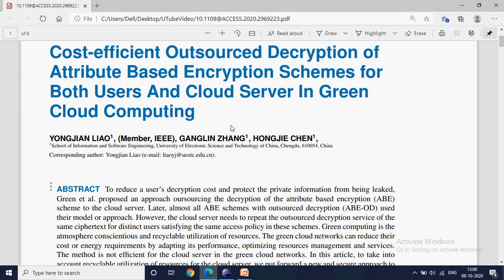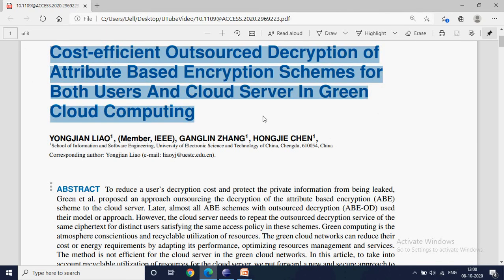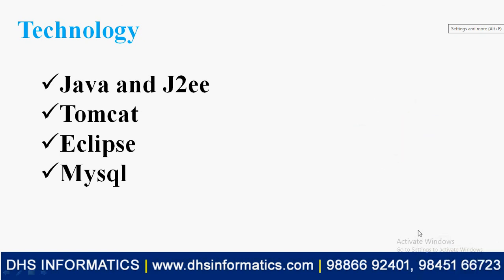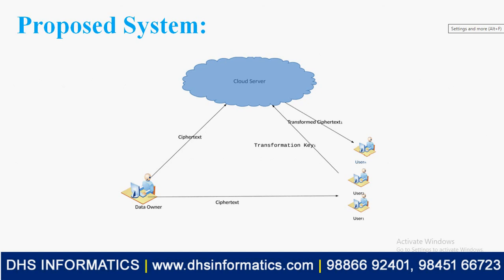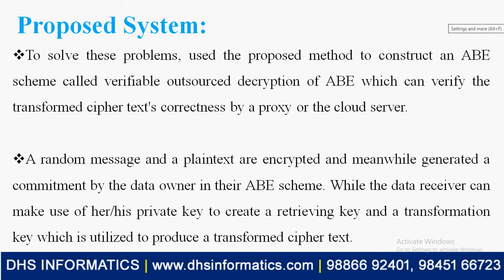IEEE_2020: Cost Efficient OutSourced Decryption of Attribute-Based Encryption Schemes User & Cloud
Including Packages
* Base Paper
* Complete Source Code
* Complete Documentation
* Complete Presentation Slides
* Diagrams
* Database File
* Screenshots
* Execution Procedure
* Readme File